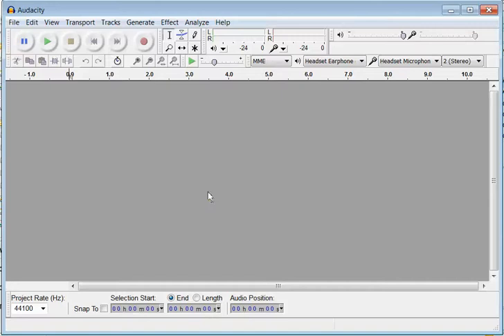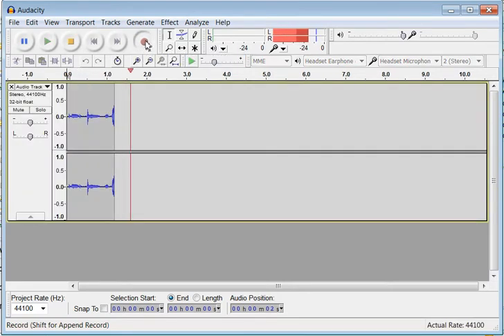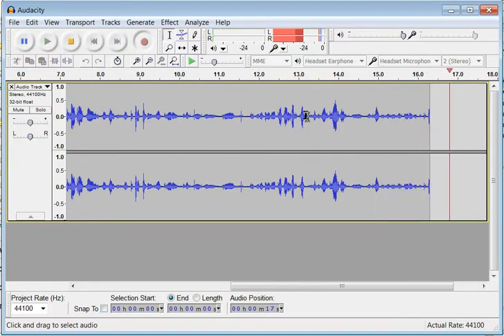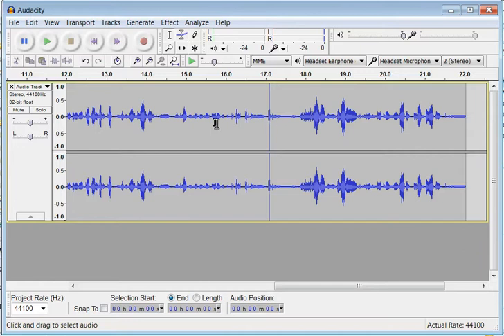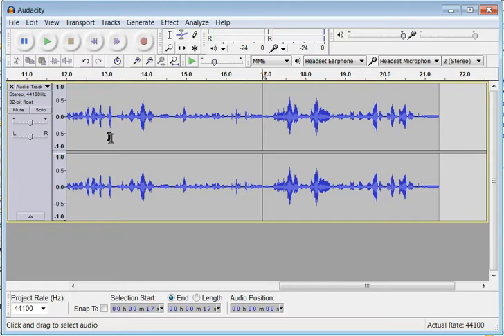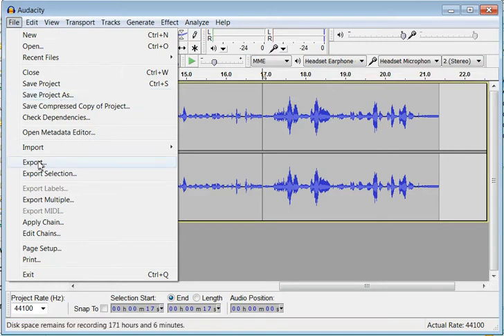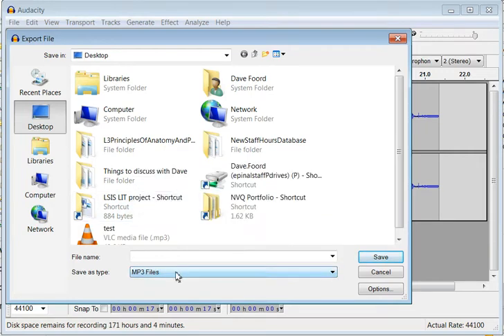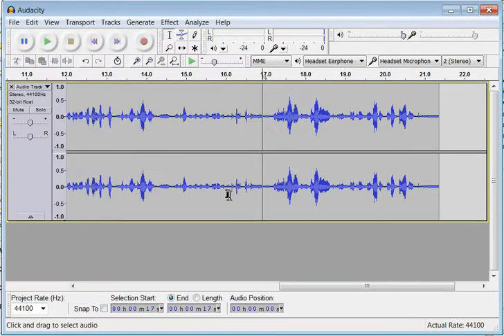Quick screencast showing the basic recording functions within Audacity